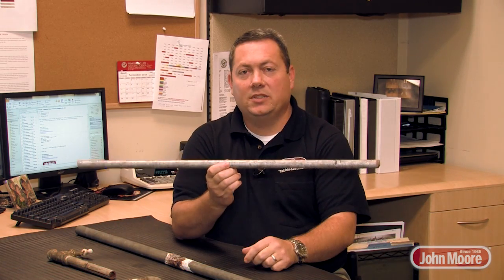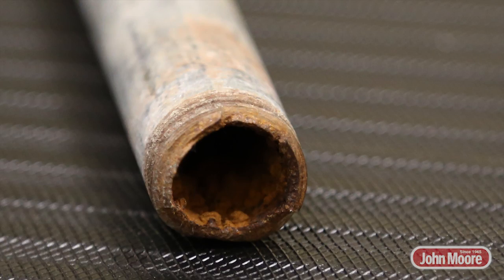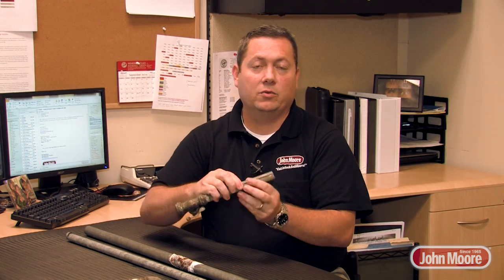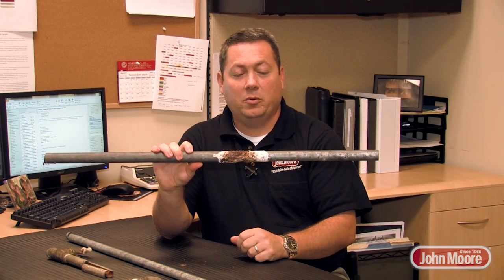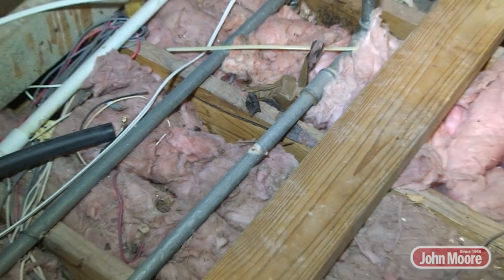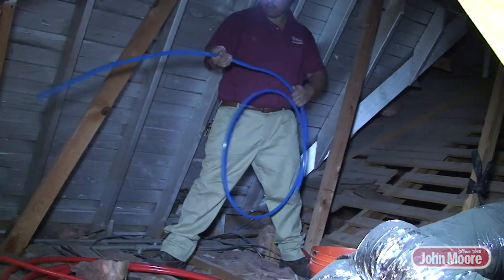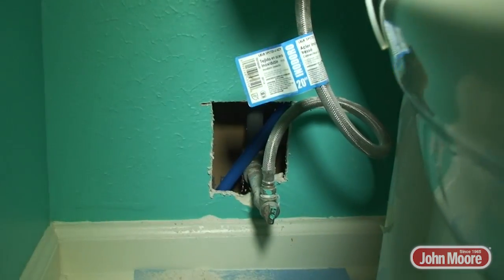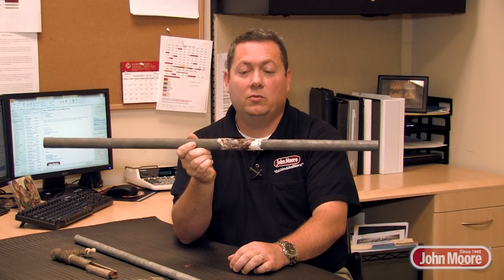When You Should Repipe Your House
Galvanized pipes were commonly used in homes build before 1981, and they can cause a lot of problems. Because they corrode from the inside out, they may look fine on the outside – but that doesn’t mean they are. Over time the buildup of rust and sediment inside galvanized pipes can cause low water pressure, clogs, and leaks. It’s possible to replace one small section of damaged pipe, but that’s only a short-term solution and may lead to even bigger problems. The only way to fix this issue completely is to re-pipe your house with PEX piping, which are durable and can easily be installed without having to tear down walls.